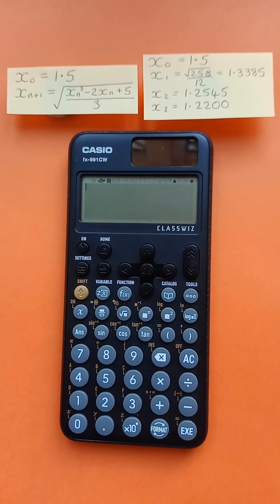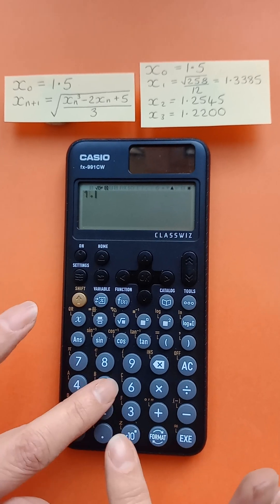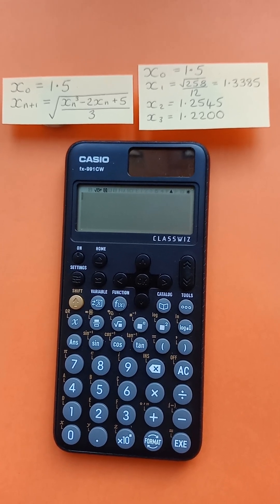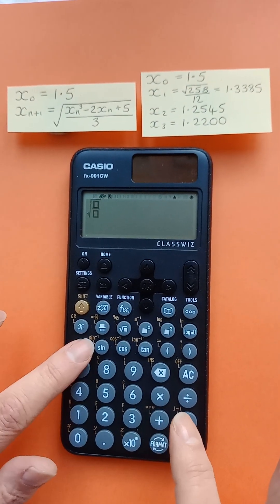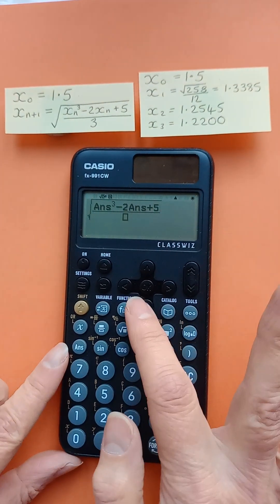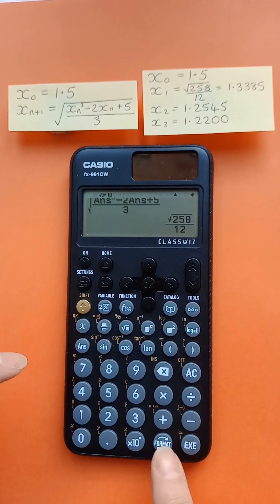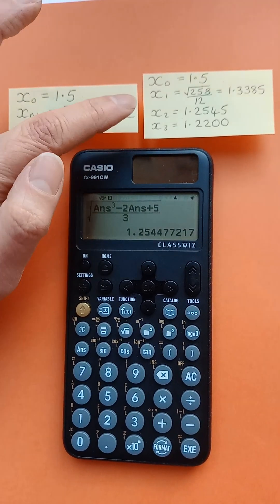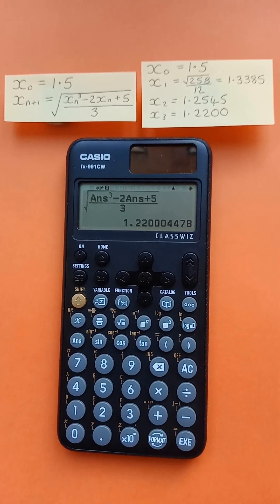Iteration on the Casio fx-991CW A level Maths Calculator Support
Casio fx-991CW Classwiz scientific calculator used to find the next 3 terms generated by an iteration formula  given a starting value of x = 1.5. A level maths calculator tips for iterative processes. Great for checking answers using a calculator.